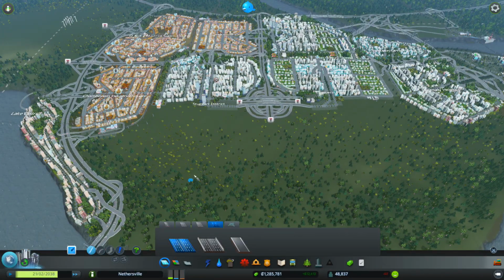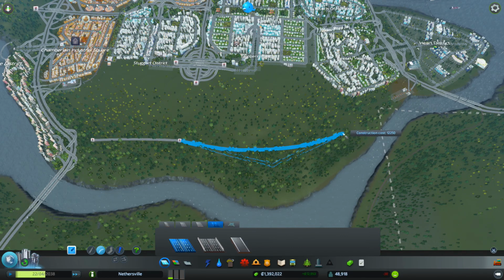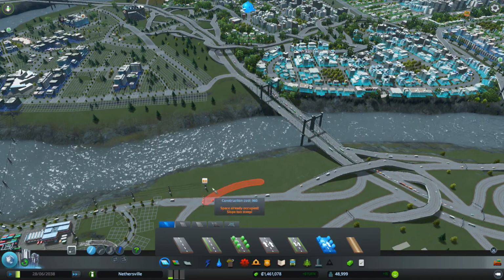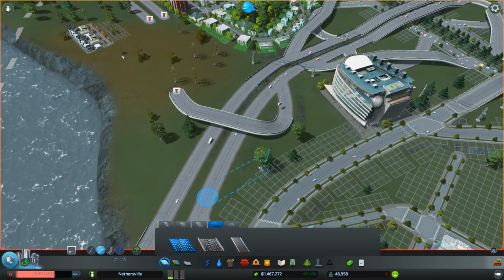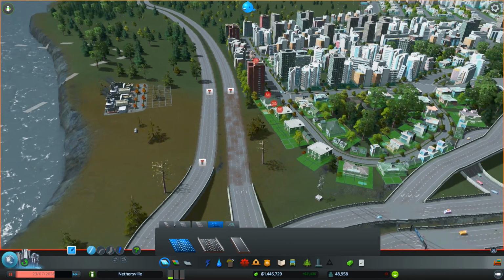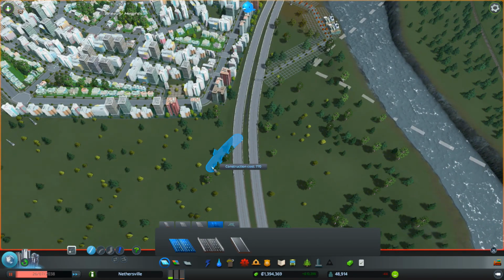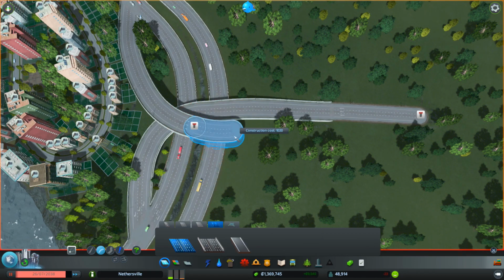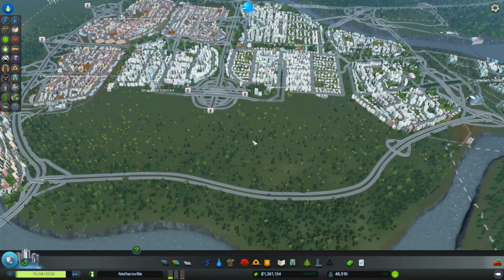Cities Skylines - 53 - The John Little Cross town Freeway - West and East Connected in the South!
Cities Skylines

This is Cities Skylines, a city building simulator almost exactly like Sim City 5, except this one is built right. lol You can actually build a huge city in this game. Let's see if I can do just that!

Cities Skylines is a city building simulator available for PC on Steam.